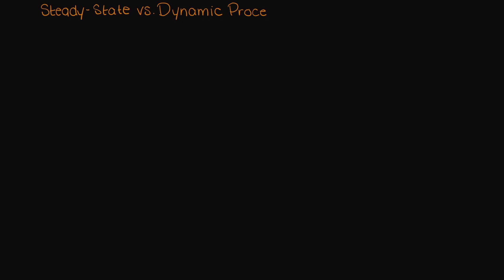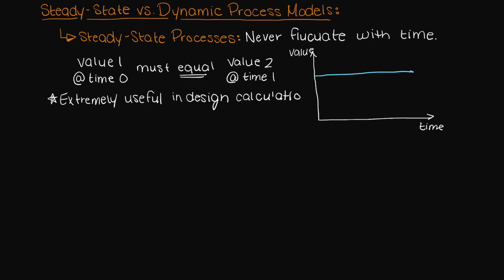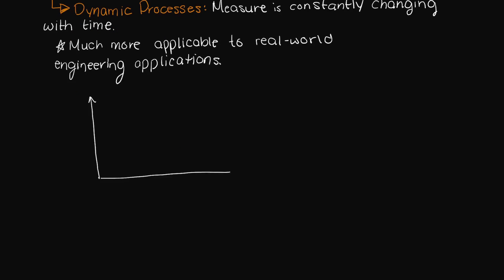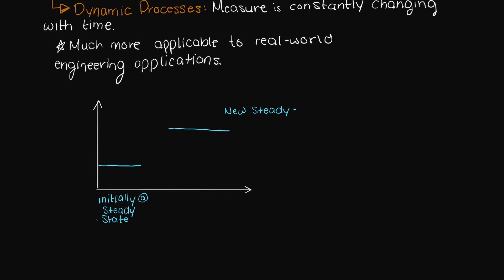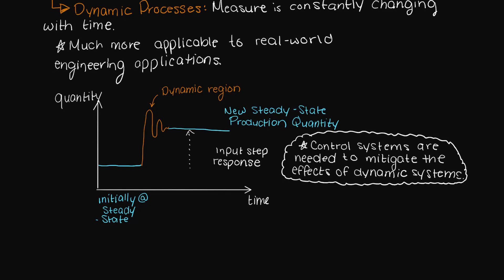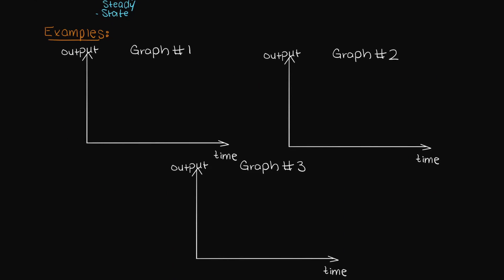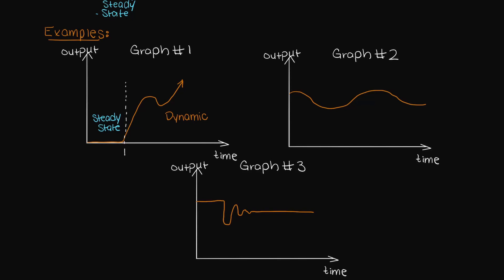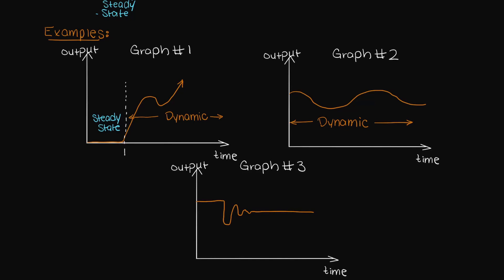Steady State vs Dynamic Processes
Steady state and dynamic process models are found in all branches of STEM. Steady state processes do not change with time, a value measured now will be the same as the value ten minutes from now. Whereas, a dynamic process does change with time and more accurately represents real processes. Control systems are necessary for dynamic systems, but are not needed in steady-state processes.

This timeline is meant to help you better understand the difference between steady-state vs dynamic processes:
0:00 Introduction.
0:10 Steady-State Processes.
0:25 Dynamic Processes.
1:16 Steady-State vs Dynamic Processes Examples.
2:23 Outro